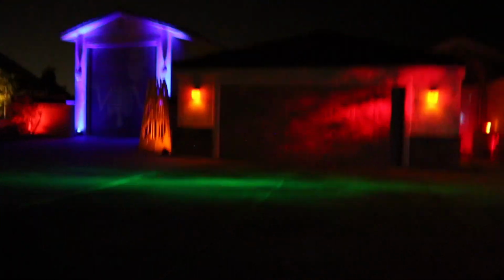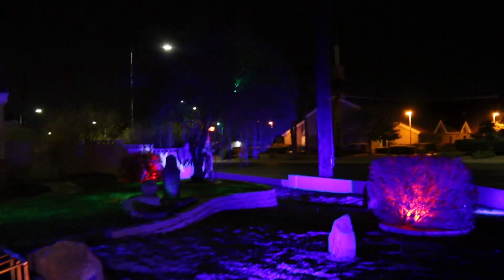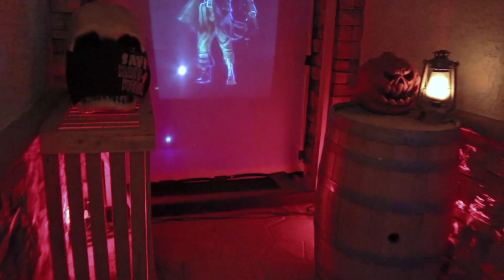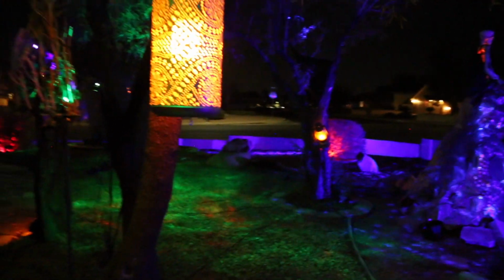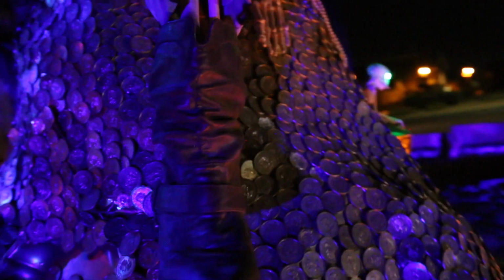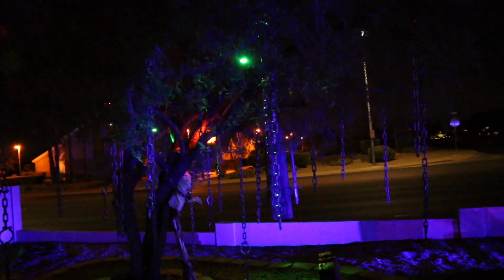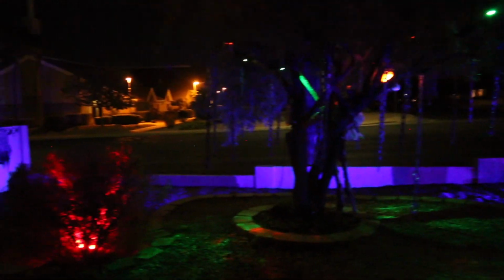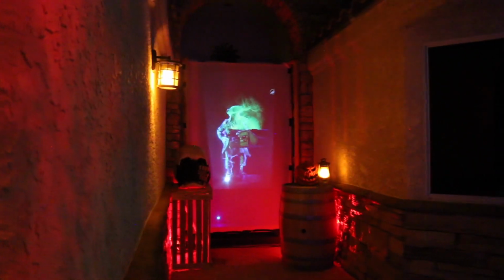How To Halloween Home Haunt Yard Display AtmosFX Build DIY Pirate Theme Skeleton Crew 2020 Vlog #2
2020 Yard Vlog 2

Hello Spooky Friends!

In this video I show you an update of our yard display! As the month goes on we will be keeping you updated with the progress.
I am most excited about our newest addition to the display thanks to AtmosFX's (not sponsored) Ghostly Apparitions 3.

We have MERCH! Check out it out at

This video was shot by Brittnie and edited by Brittnie.